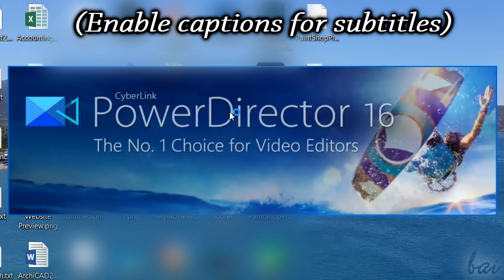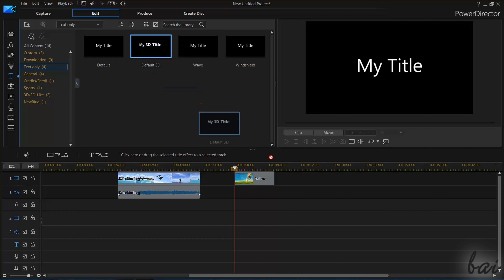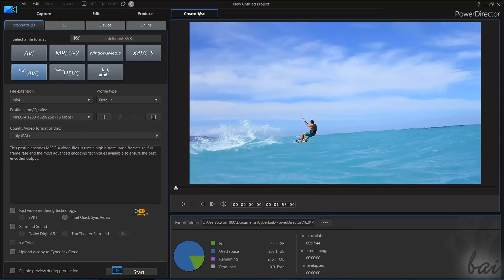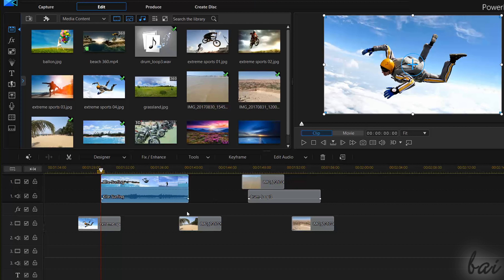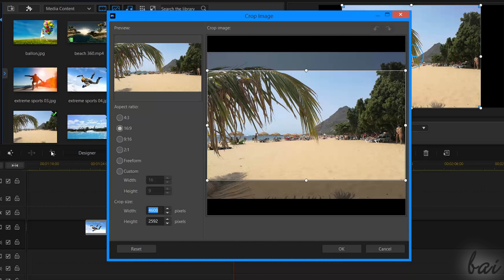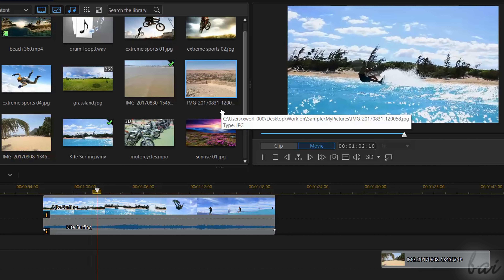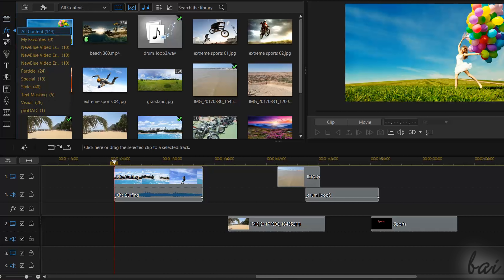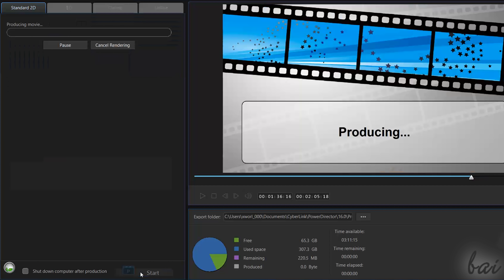CyberLink PowerDirector 16 - Full Tutorial for Beginners [COMPLETE] - 15 MINS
[VOICE + TEXT] Get into a new Way of Learning CyberLink PowerDirector 16. Basics in 15 minutes!
PowerDirector 16 tutorial for beginners, getting started, basics.